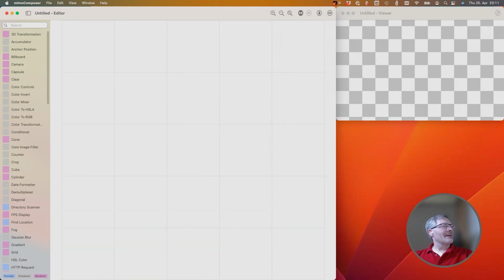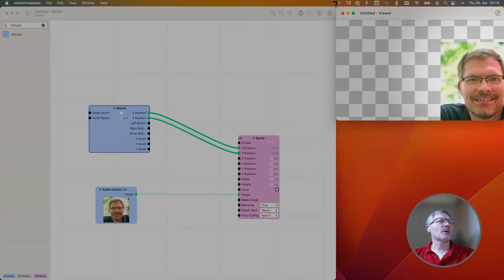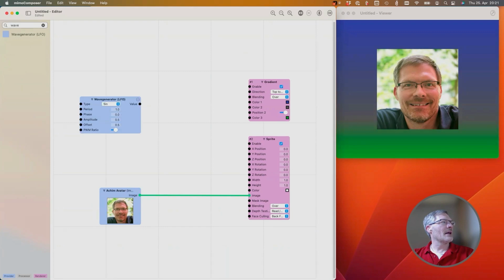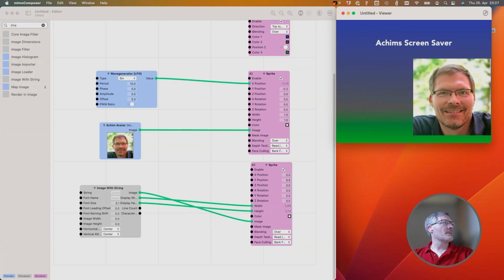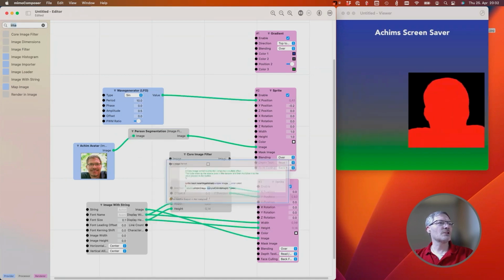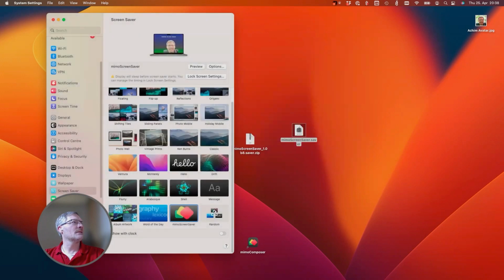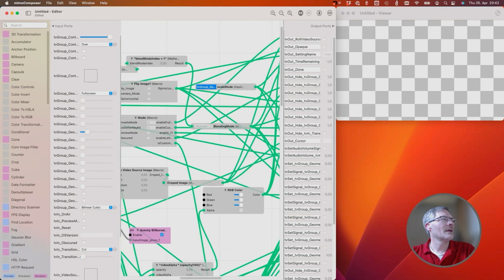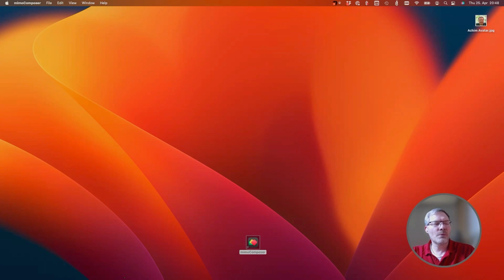Introduction to mimoComposer: Creating Your First Screen Saver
Recorded in After Hours on April 25th, 2024

[00:02] Achim will walk you through getting started with mimoComposer.
(it is a free subscription for the purpose of knowing who is using it)

[02:39] Create your own screen saver in mimoComposer
[08:36] Using mouse input patch to interact with sprite positions and values
[11:51] Manipulating layers and canvas in mimoComposer
- Explained how to center an object and connect buttons to enable ports for interactivity.
- Discussed the use of checkerboard in canvas, drawing gradients, and playing around with color options.

[17:59] Customize text appearance and position
- Select different fonts for text and adjust font size
- Use Anchor patch to dynamically position text on the screen

[20:57] mimoComposer basics covered
- Built-in image filters and effects provide instant editing capabilities.

[26:27] Book 'Learning Quartz Composer' by Graham Robinson and Surya Buchwald is closely applicable to mimoComposer.
- mimoComposer kept close to Quartz Composer, making it very similar in wordings, patches, and structure.
- Can convert Quartz Composer files to mimoComposer files easily and efficiently.

[29:20] Importing and converting old composer files in mimoComposer.
- Use the 'convert QTZ' menu item to import compositions.
- GLS shaders will not work in mimoComposer due to the shift to Metal; convert Shader code from OpenGL to Metal.

[35:15] mimoComposer serves as a replacement for the outdated Quartz Composer by Apple, which is no longer updated or widely accessible.
- Users can leverage mimoComposer's graphical user interface to create custom layers and effects without needing to code, making it accessible for producers.

[37:47] mimoComposer aims to replace Quartz Composer in mimoLive
- Mimo Composer will be integrated into Mimo Life to create layers and sources seamlessly
- Potential for mimoComposer to evolve into a standalone product for different environments

[42:44] Customize layers in mimoComposer for external control
- Explore using media control support through APIs or web page implementation.
- Consider scenarios like using OSC to manipulate layer parameters externally for specific control setups.

[45:17] Transitioning to unified model for API remote control
- Implementing unified model for API control to enhance automation and usability.
- Discussing potential functionalities like assigning shortcuts to buttons and implementing OC patch for direct data injection.